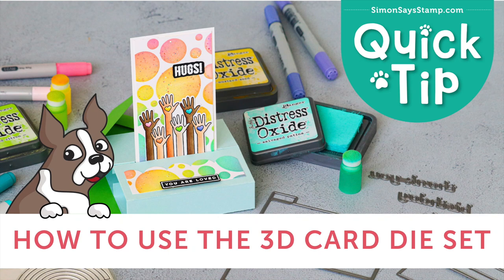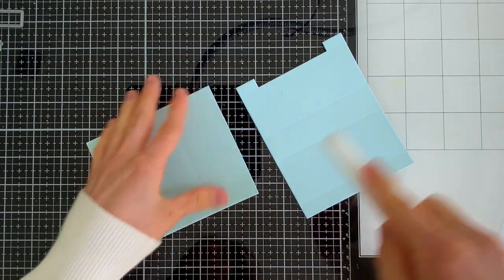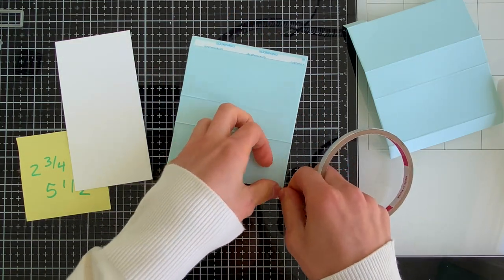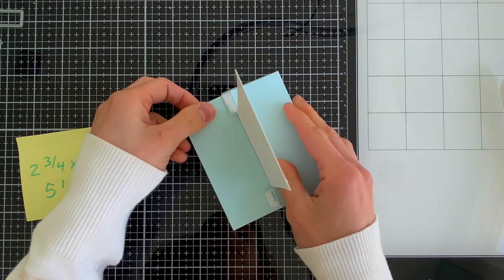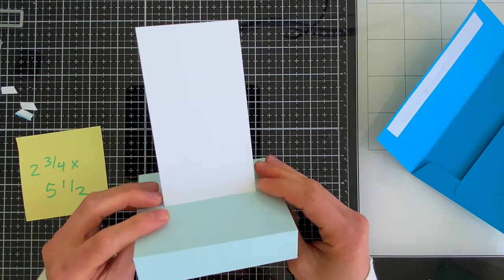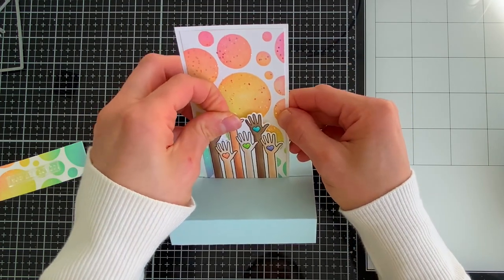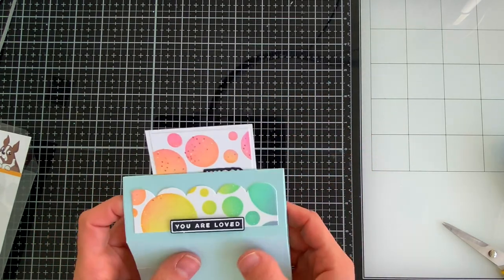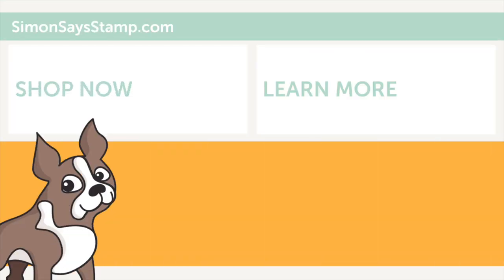How to Use the 3D Card Die Set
Wondering how to assemble our Simon exclusive, 3D Card die? Watch this video to learn not only how to build the die, but learn some helpful tips when decorating the card!

• Simon Says Stamp 3D CARD Wafer Dies sssd112376 Rainbows

• CZ Design Stamps and Dies YOU ARE LOVED set415yal Rainbows

• CZ Design Clear Stamps YOU ARE LOVED cz264c Rainbows

• CZ Design Wafer Dies YOU ARE LOVED czd137c Rainbows